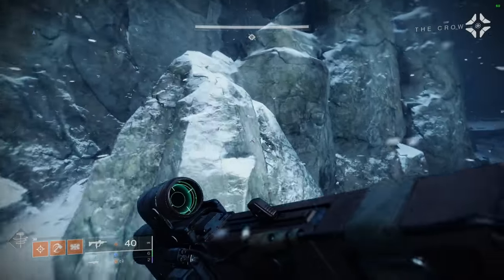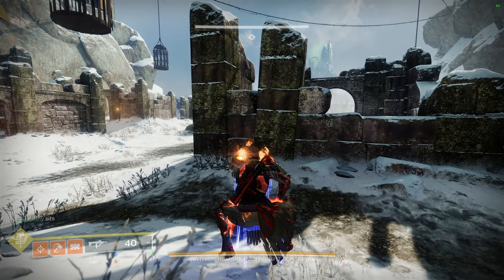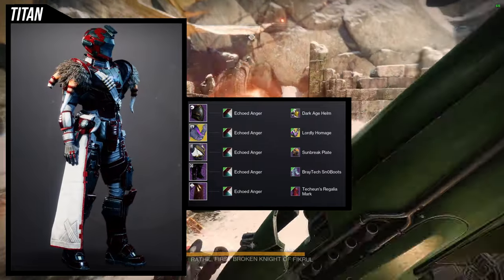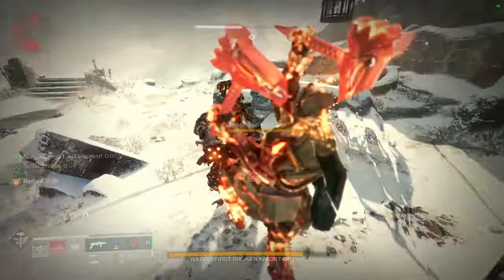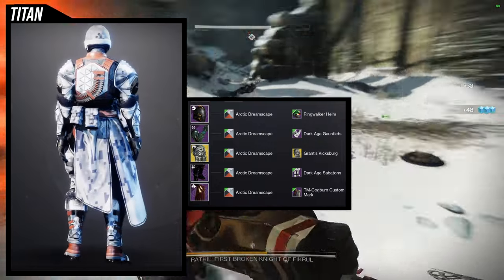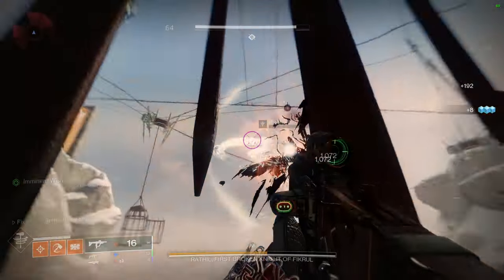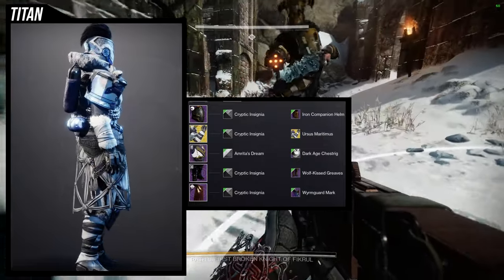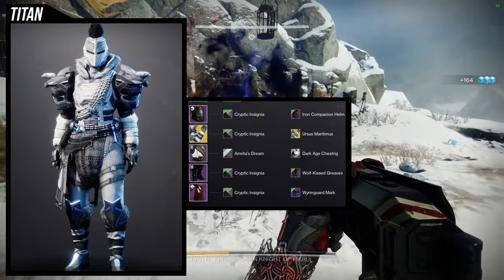Destiny 2: Dark Age Titan Sets! | Season of the Wish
Let me know which sets is your favorite in the comments below! Me personally I'm really loving the 2nd and 4th set alot!

00:00 Intro
01:19 1sr Set
02:54 2nd Set
04:47 3rd Set
06:49 4th Set
08:07 Outro